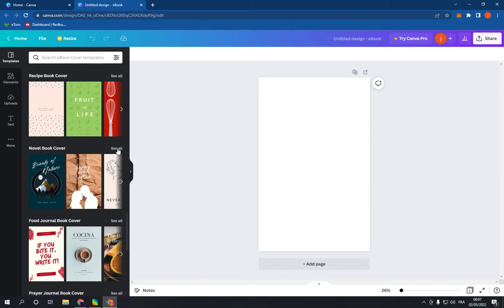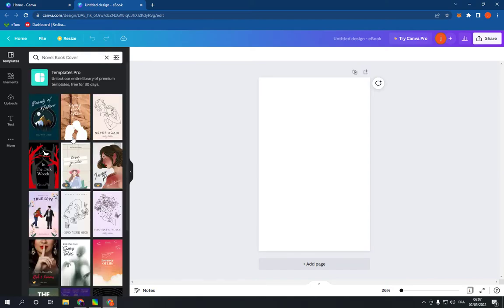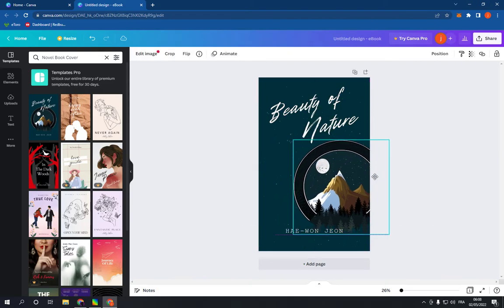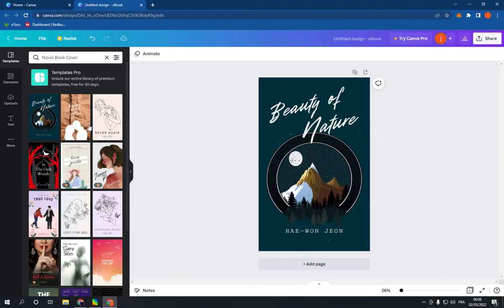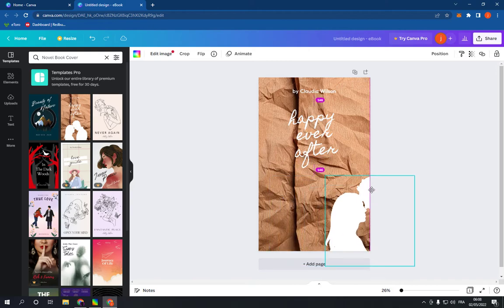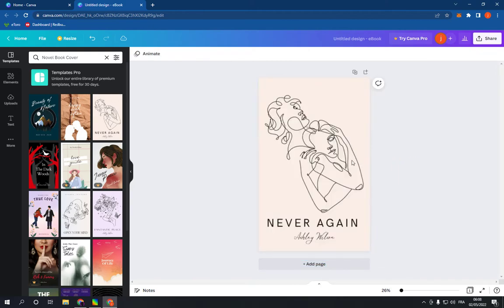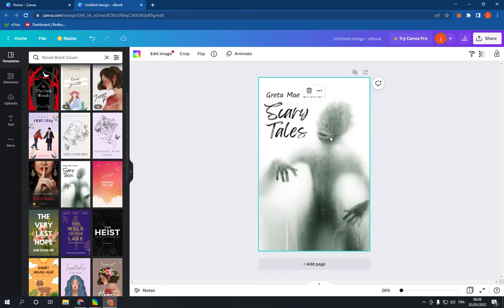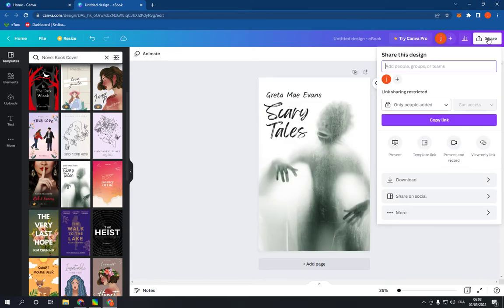How To Make And Create Novel Book Cover on Canva PC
in this video we discuss :